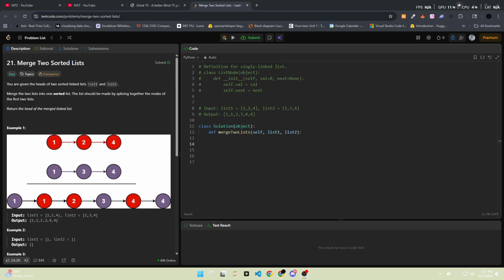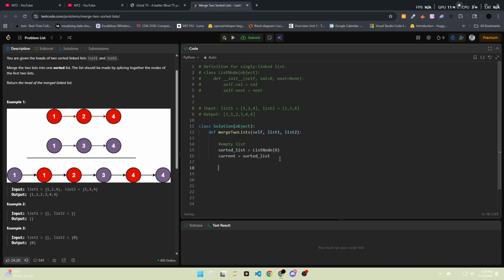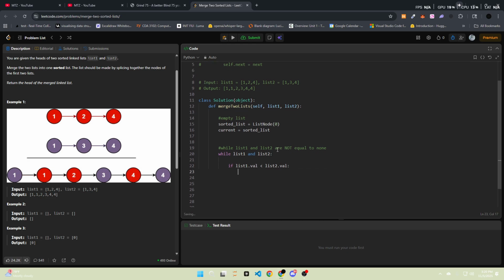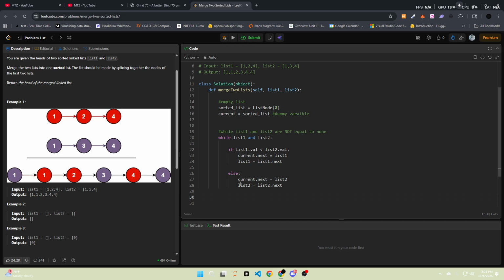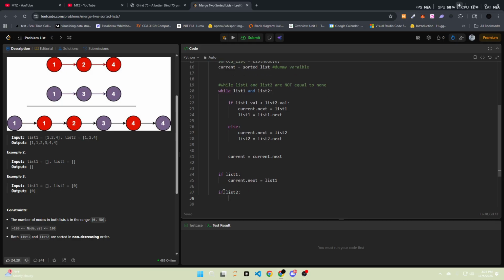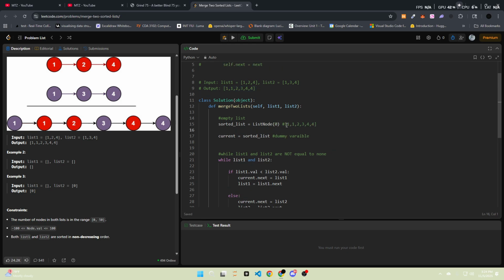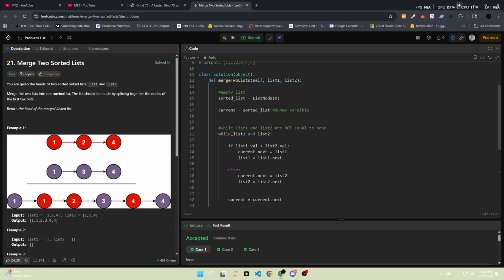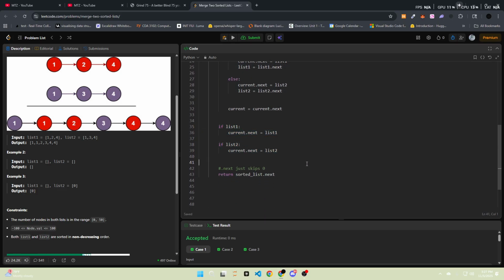Doing LeetCode Everyday!! (Day 14) PT2 - merge two sorted list